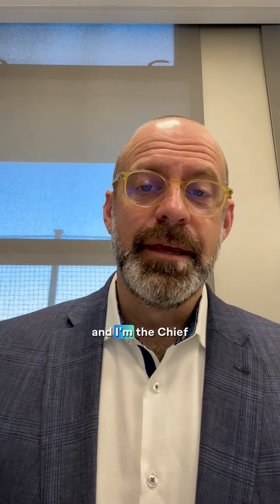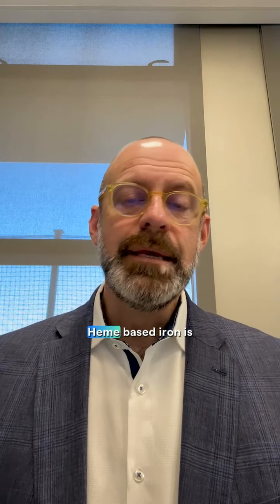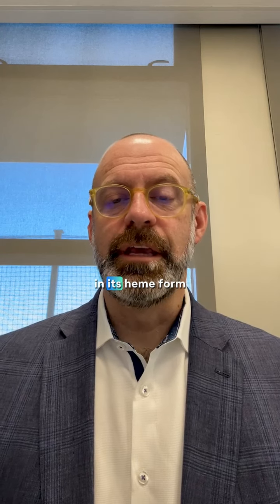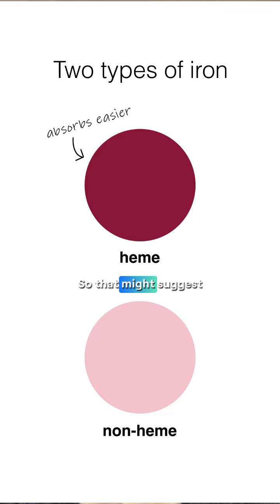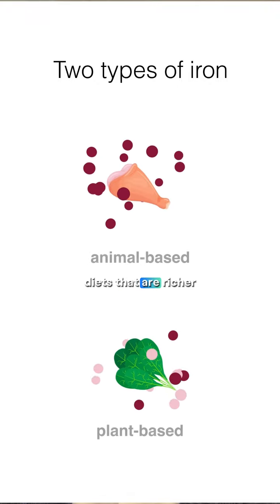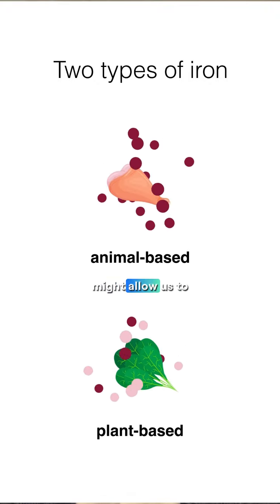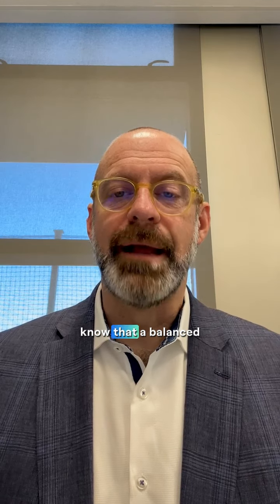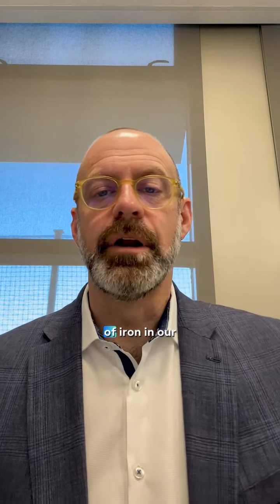Bioavailability with CSO, Andrew Lyon, Ph.D.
Our Chief Scientific Officer, Andrew Lyon, joined us to explore bioavailability and the best types of iron for your nutrition!

Curious about the difference between heme and non-heme iron? 🩸 Tune in now and drop your questions in the comments below! 👇